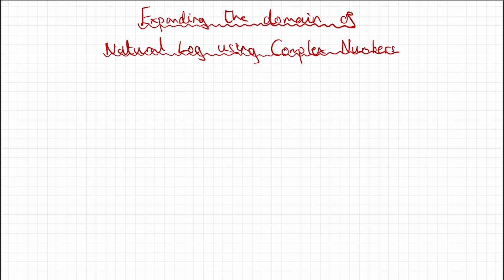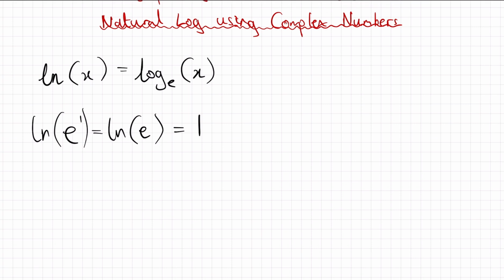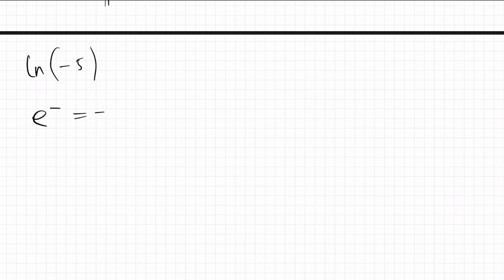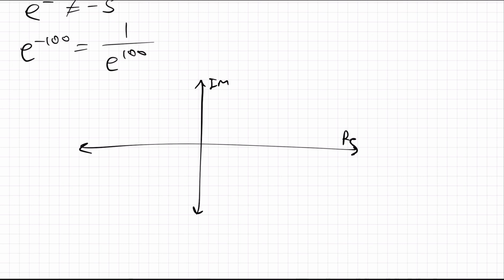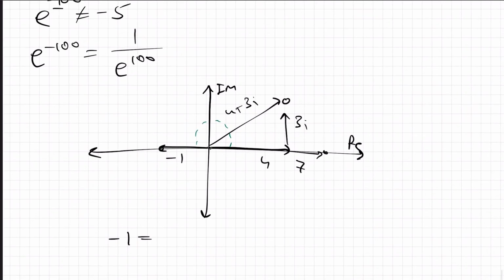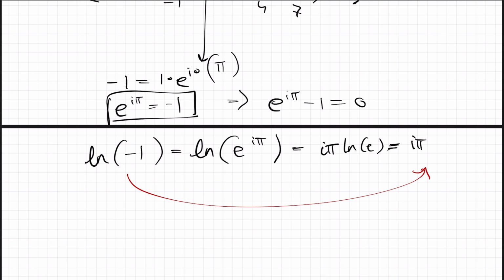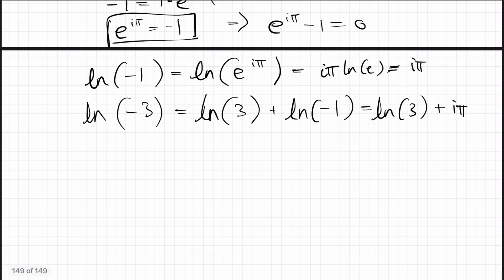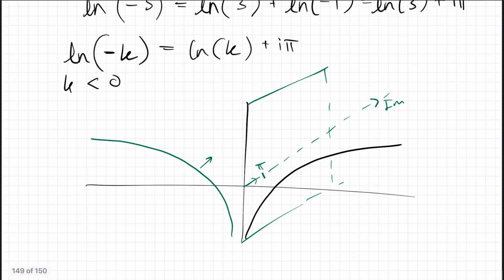How to take the Natural Log of a Negative Number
In this tutorial I will show you a trick to extend ln(x)'s domain and take the natural log of a negative number.

One thing to mention is that since a number can be represented in multiple different complex polar forms, there are multiple outputs to a given input when using this method to evaluate negative natural logs.